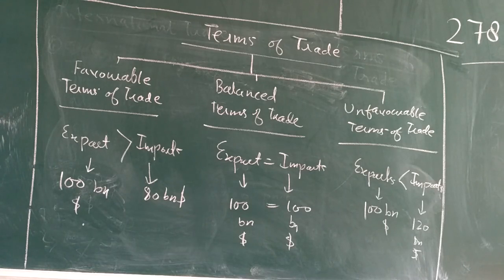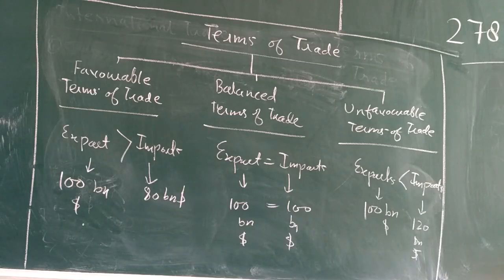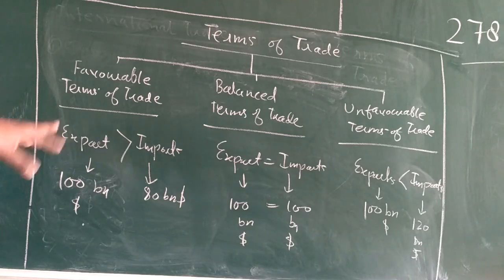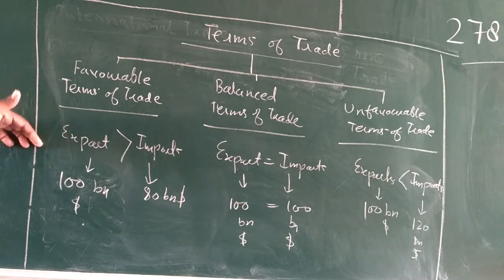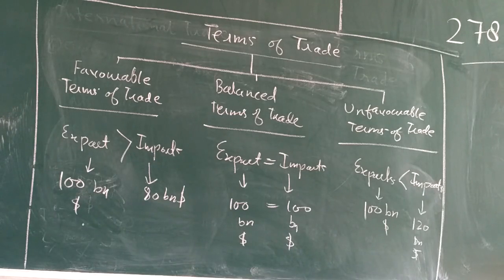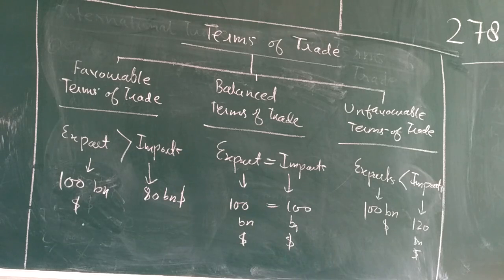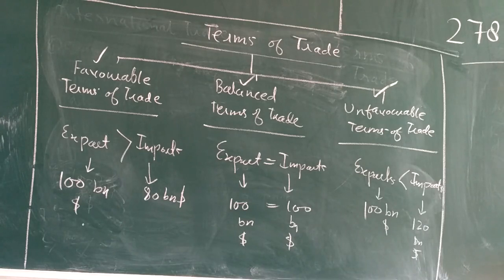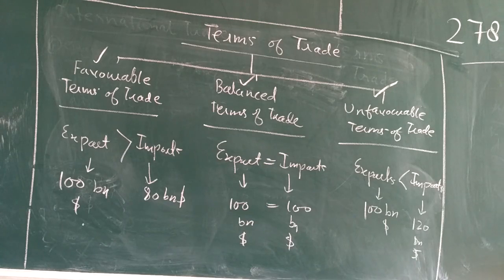BBA III : International Trade : Class-21 (VINOD SONI)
International Trade : Class-21